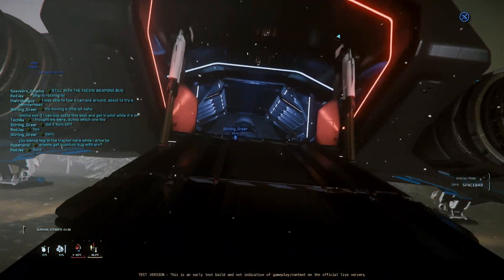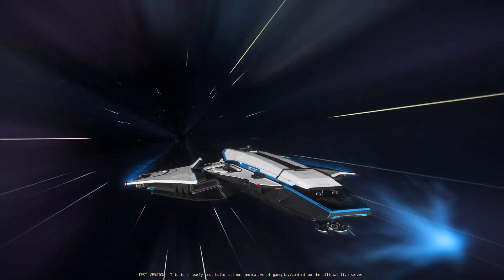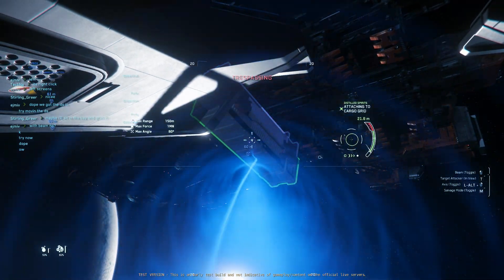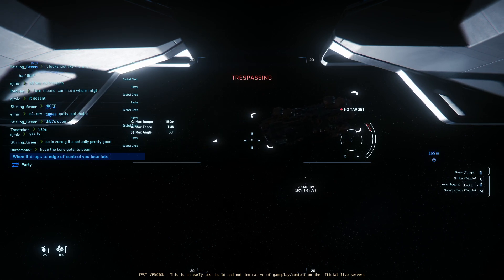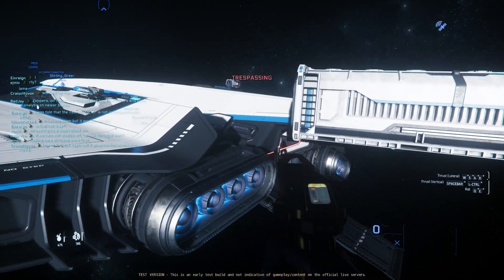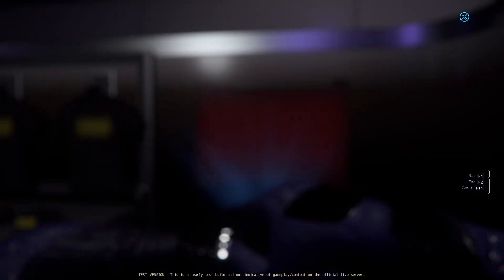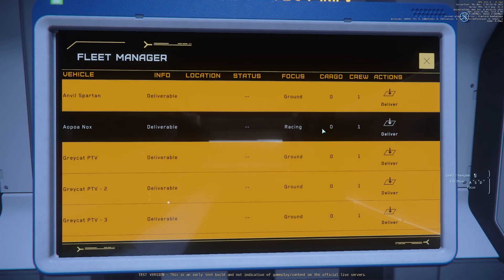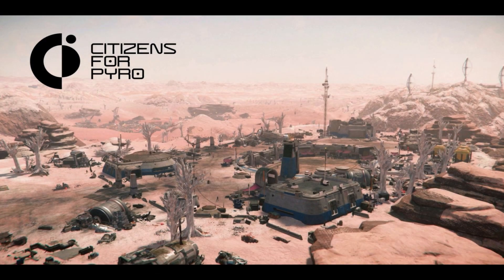HANDS ON WITH Spirit C1 3.21.1 EPTU Star Citizen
00:00 Welcome to the Spirit C1
01:35 The Best Seat in the Ship
01:59 Ship Tractor Beams Summary
03:20 Interior Tour
04:36 DO NOT MISS Ship Tractor Beam in Mission
07:22 Moving Ships with Ship Tractor Beam and Limitations
08:47 Uses and Fun Exterior on Mission
10:36 IAE Infrastructure going into New Babbage
11:40 Tobin Expo Hall hints of Pyro
16:34 Atlas Platform Vehicles for Outpost Trailers